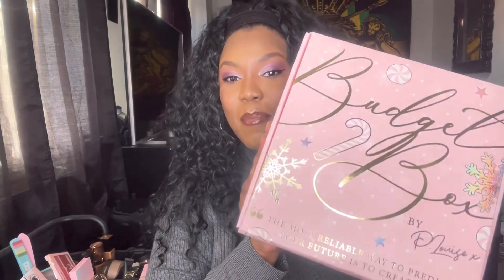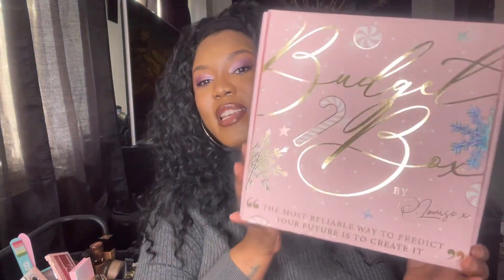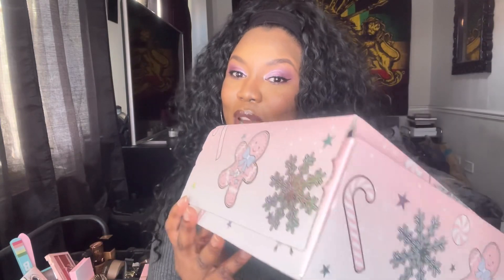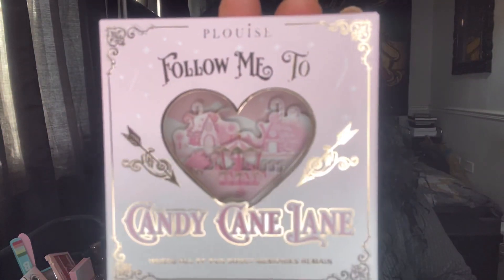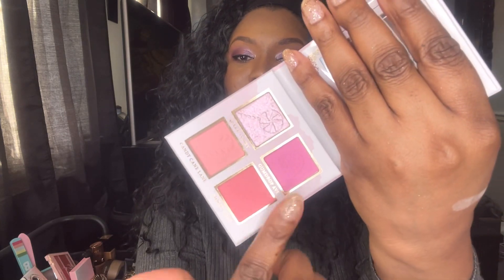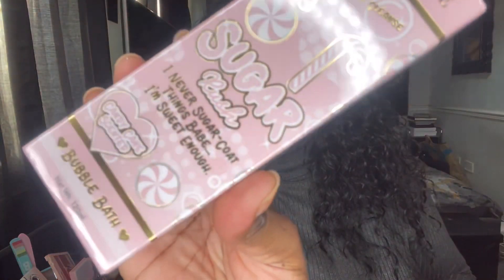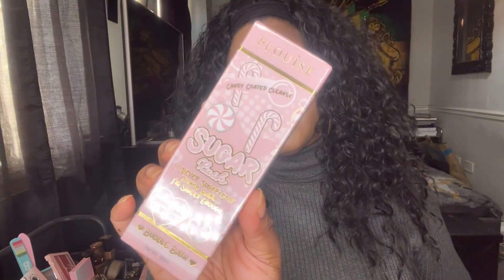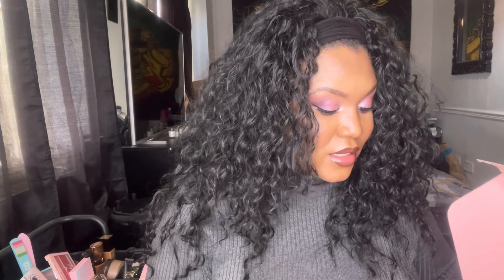Plouise December 2022 Budget Box Unboxing - Full Reveal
In this video you will see me unbox the Plouise December Budget box. In the box you will find brand new and unreleased products from plouise. The box will consist of a range of beauty products which could include eyeshadow, blush, lip products skincare or beauty tools.

It’s costs £30 for a monthly rolling subscription or for a one off box.
£150 for 6 months subscription paid upfront
£300 for 12 month subscription paid upfront
The Plouise Budget Box is made for Babes on a budget. ❤️

Age: 40
Skin Type: Combination / Oily
Undertones: Neutral
Height: 5ft 9
Clothing size: 16-18
Shoe size : 7

❤️Urban decay stay naked: 70WY
❤️Too Faced Foundation : chestnut
❤️Morphe filter effect : rich 28
❤️Huda Beauty : chocolate mousse 450g
❤️Charlotte Tilbury airbrush flawless :13 neutral
❤️Fenty: 400 (could go 1 shade lighter I think)

What you can expect to see on my channel and on what days :
Monday & Thursday:
🔥Hauls
🔥Subscription Boxes
🔥Declutters
🔥Lip swatches

Tuesday:
🔥Mystery Box Tuesdays

Wednesdays & Fridays:
🔥Lifestyle Videos (snack unboxings, Travel, events, weight etc) - This hasn’t started yet.
🔥Fashion (hauls, try on etc)

Saturdays:
🔥Shop my Stash Saturday
🔥Full Face
🔥Product Reviews

Sunday:
🔥Revolution Sundays (long series of Relove eyeshadow palette looks, & then the forever flawless palettes)